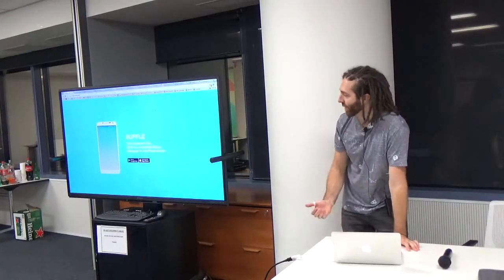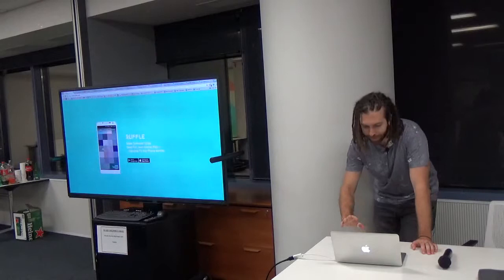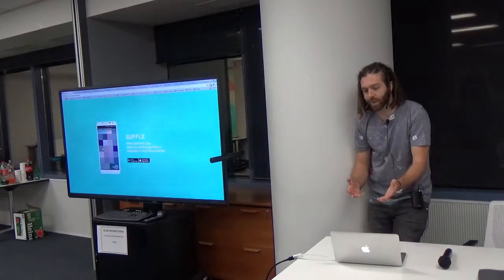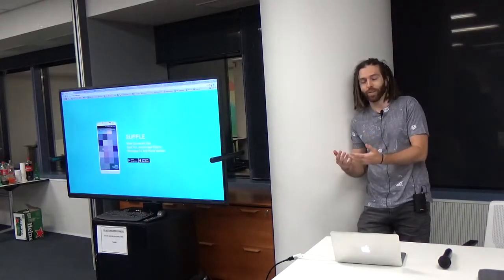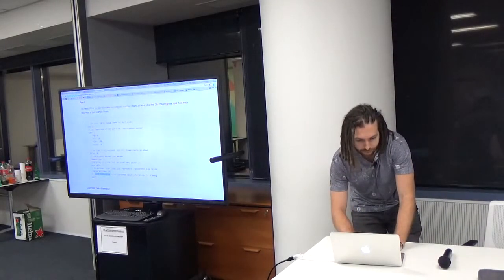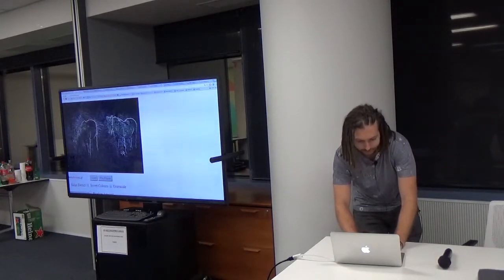Ruffle + GIF parsing in JS - Matt Way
“I'll be introducing Ruffle, a new (ionic/cordova) app for sending anonymous picture messages to anyone. Specifically, we invented a new way of revealing images to users, which meant we had to build a File & GIF parser in js.”